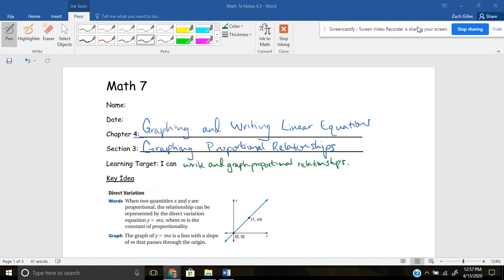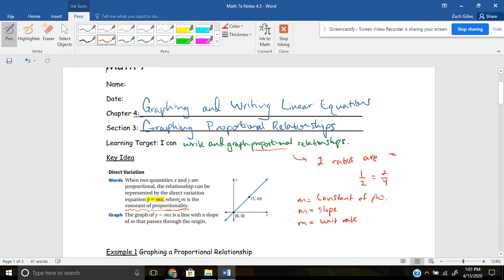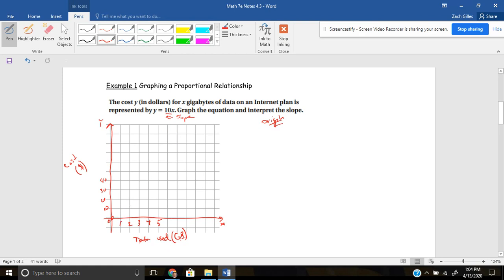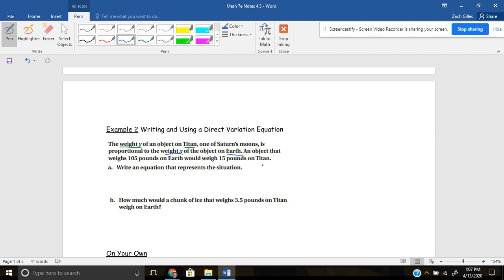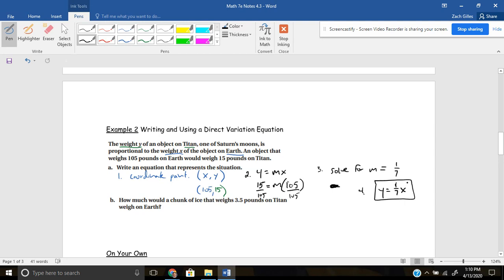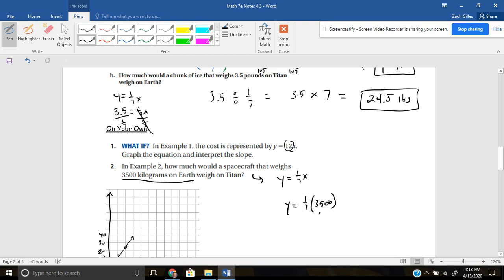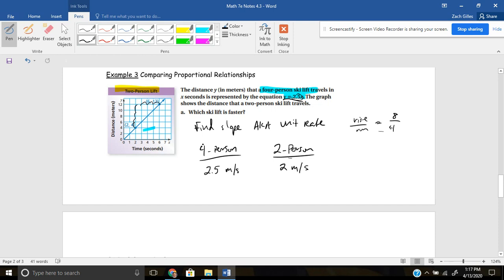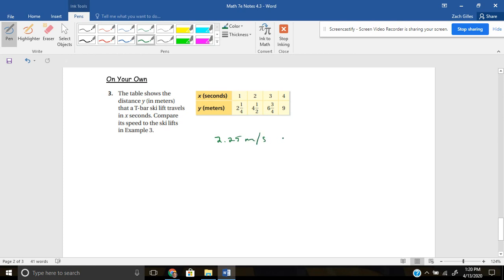Math 7e 4.3 Graphing Proportional Relationships